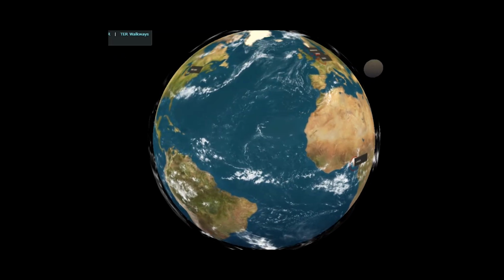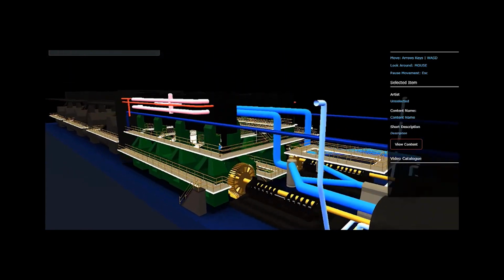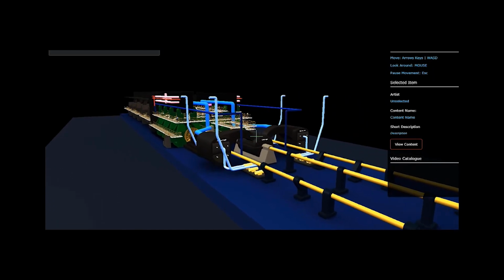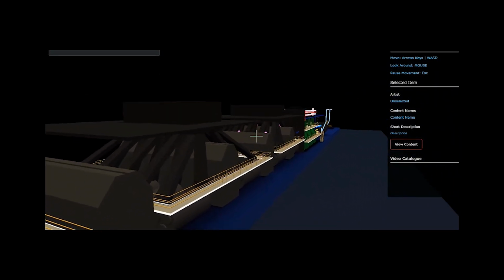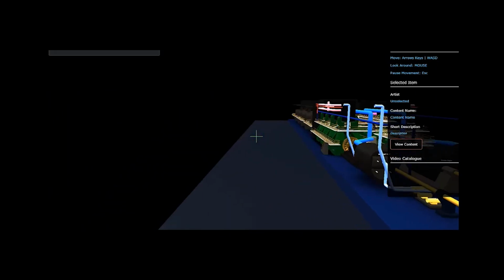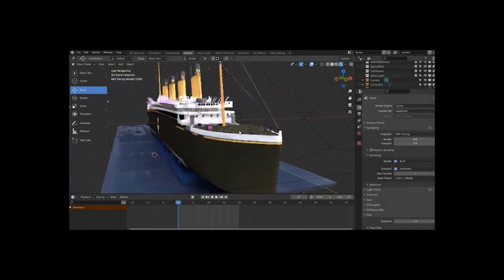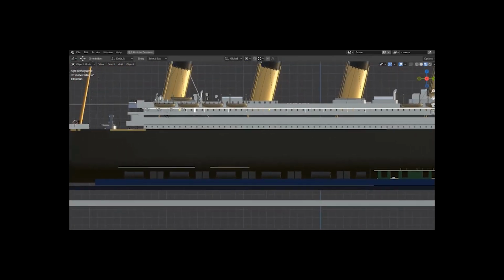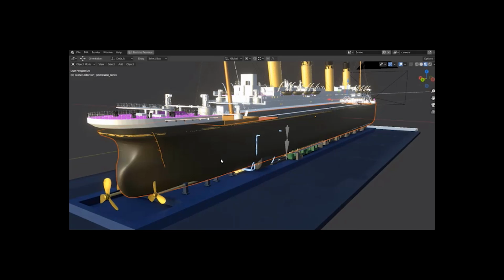Building Apps in Three.js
Excitingly, this is the first introductory video before the modelling of the Titanic modelling lessons began. It is an introduction to what is Three.js and how it works within the 3d modelling and animation pipeline. Essentially, most of the videos have been based on export into Unity, the use of Three.js is still fundamental and, from my opinion, a faster and more effective deployment part, for many reasons:
1. Your solution or simulation gets to your audience faster
2. Based on JavaScript, you could easily leverage the automation capabilities
3. Lower learning curve, if you can code and also know JavaScript.

Nonetheless, Unity 3D is being used in most of the videos due to its ease and no-code-needed deployment approach. Although it takes some time to deploy into Three.js since it needs to be coded in, it is a joyous experience when the model turns out on the web, take my word for it.

You can view this model on this link on the web. Some interaction methods described, such as the button, have been removed since this is a rebuild of the old model.
It is a work-in-progress and will be improved as time goes.
Please comment in case you have any questions and I would try to respond on time.